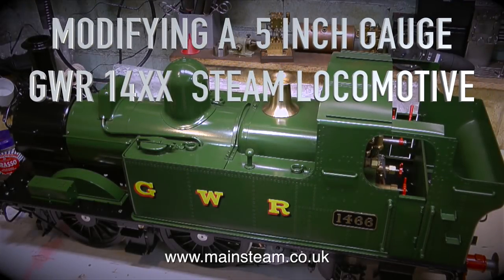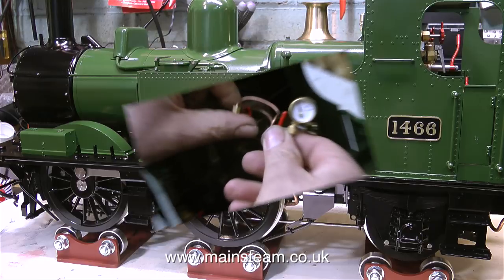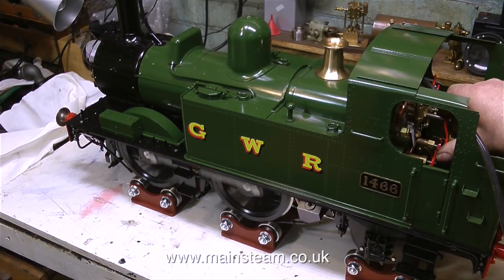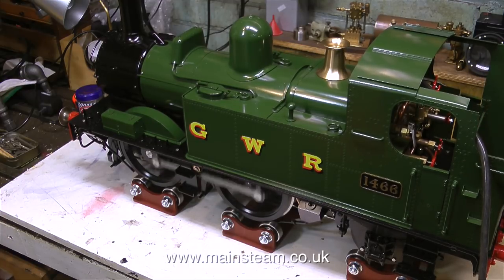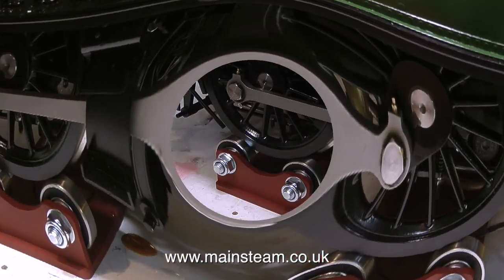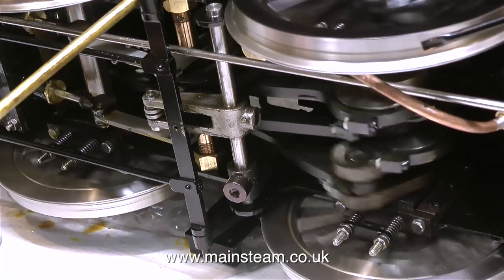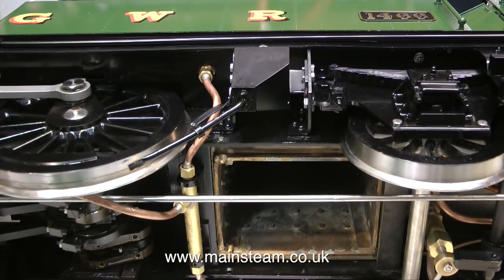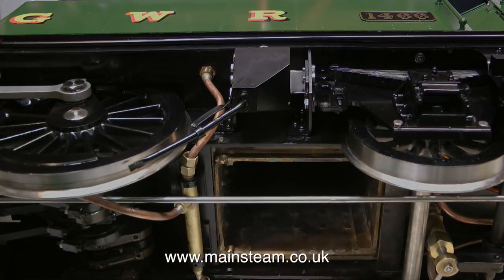MODIFYING A 5 INCH GAUGE GWR 14XX STEAM LOCOMOTIVE - PART #1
Modifying A 5 Inch Gauge Great Western Railway 14XX Steam Locomotive - Part #1. This very nice miniature steam locomotive was made in China. Please note that this model steam locomotive is not a "Kingscale" or "Silvercrest" model. The Locomotive has some good and some bad points. In this series I am going to show my approach to improving the model. IF YOU WOULD LIKE TO BECOME A PATRON OF MY YOUTUBE CHANNEL VIA "PATREON", OR IF YOU WISH TO SUPPORT ME VIA 'PAYPAL" IN ORDER TO HELP ME FUND THE PRODUCTION OF MANY MORE OF THESE SPECIALIST MODEL STEAM ENGINE TUTORIAL VIDEOS - MAINLY TO HELP BEGINNERS IN THIS FASCINATING HOBBY - PLEASE GO TO: